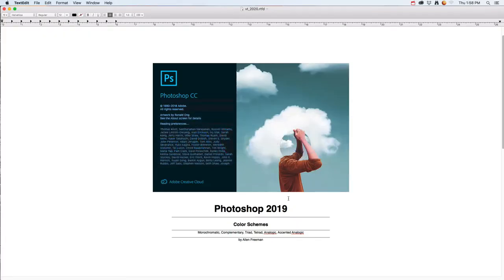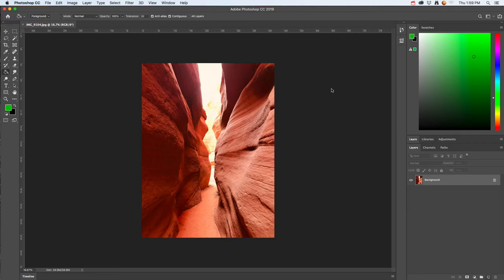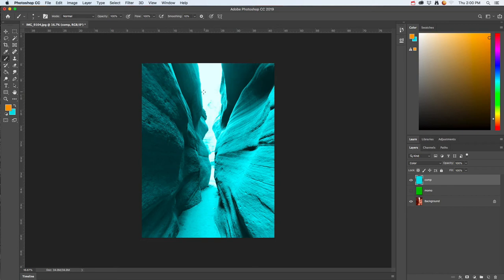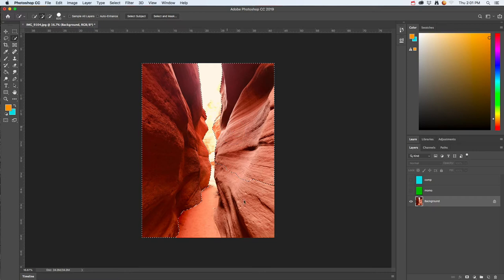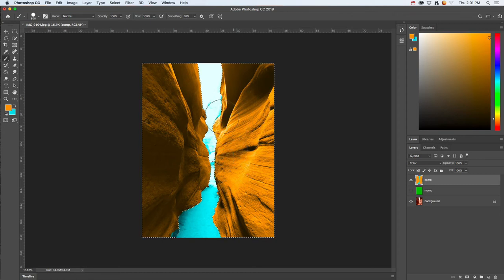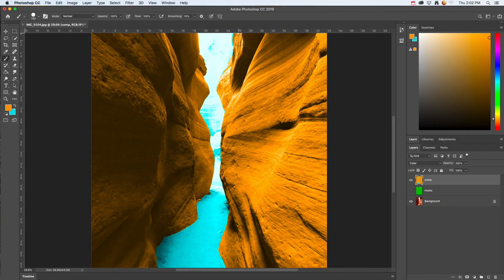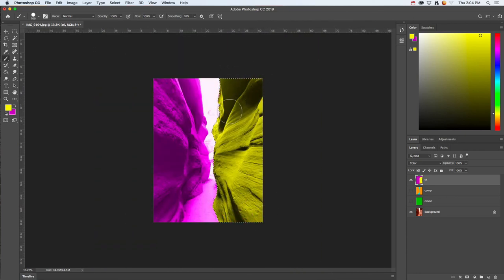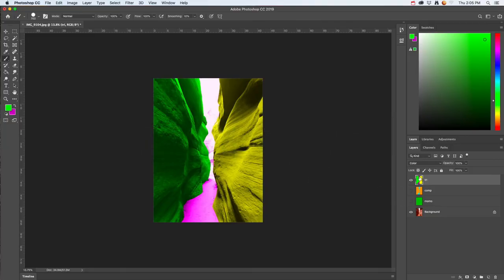Photoshop: Color Schemes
Using Photoshop to change moods of an image by using different color Schemes.